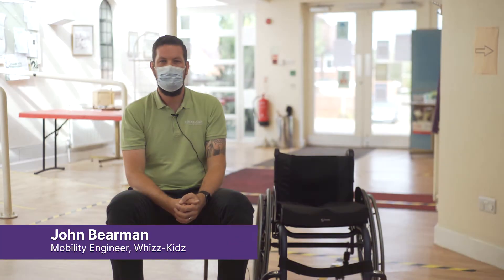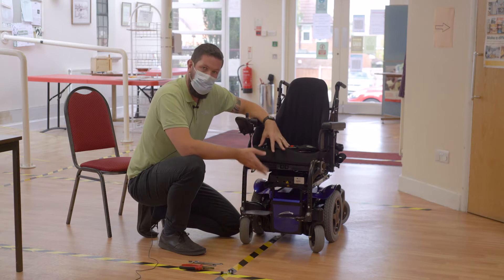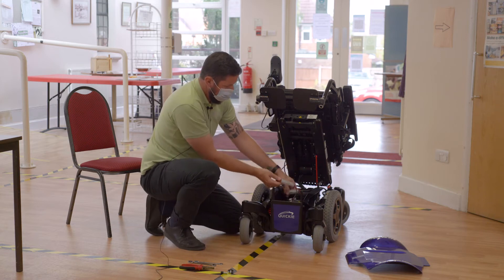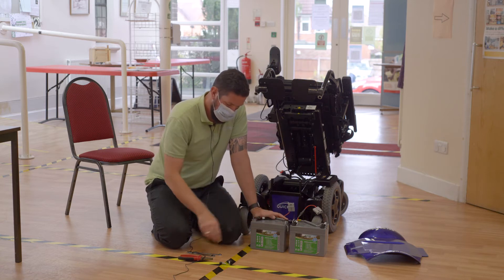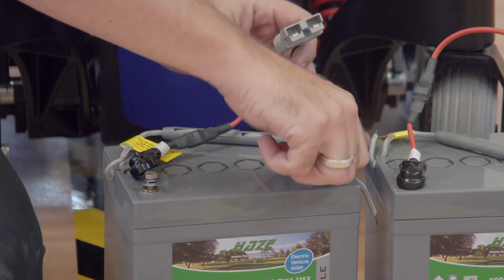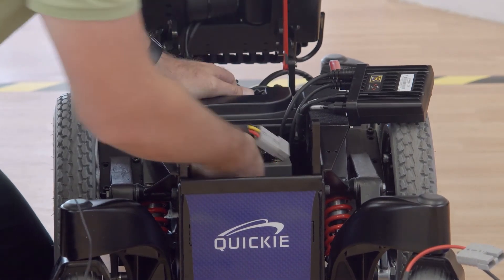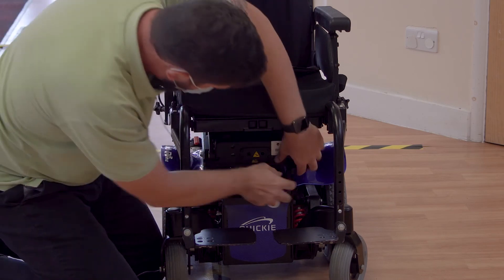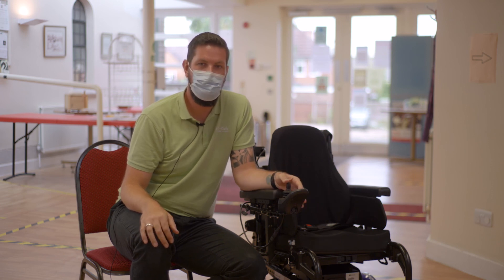Battery Replacement on a Mid-Wheel Drive Wheelchair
Join Senior Mobility Engineer John, as he shows you how to replace the battery on a mid-wheel drive power wheelchair.

Please make sure you ask for help from an adult if necessary when using tools and making adjustments to your wheelchair.